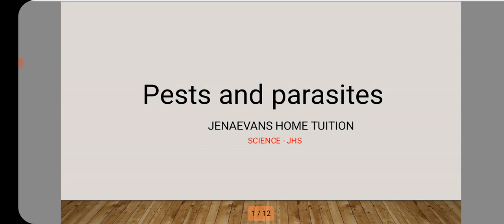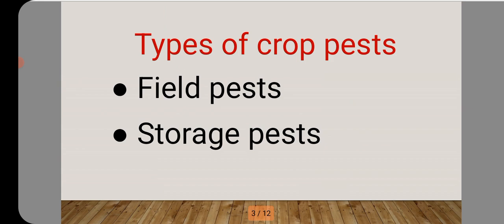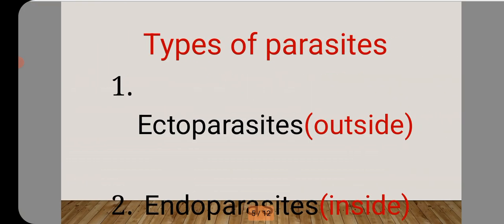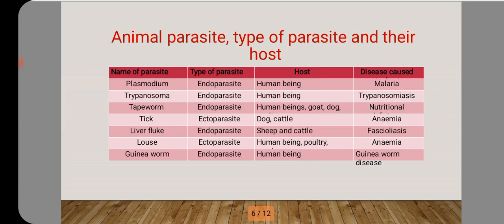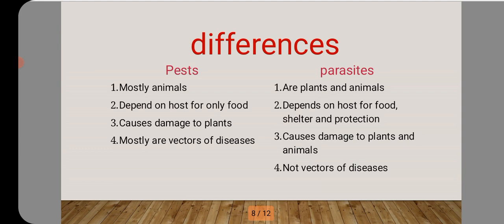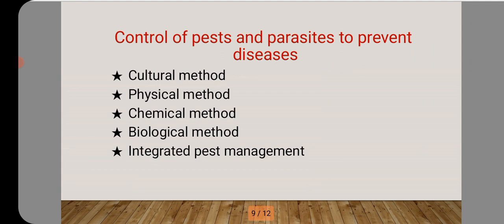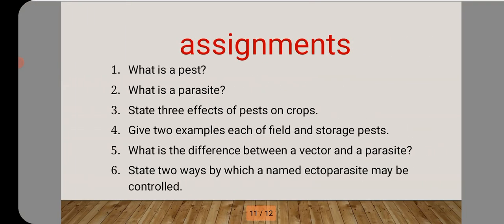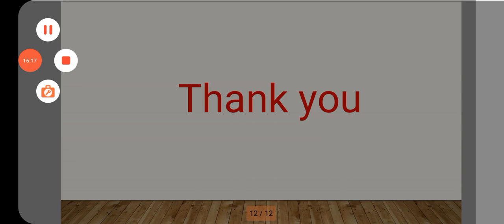INTEGRATED SCIENCE (PEST AND PARASITES) FOR JHS